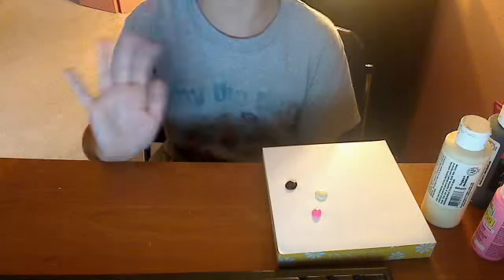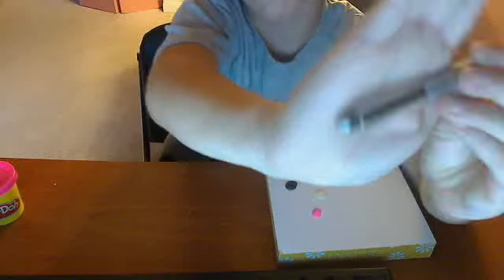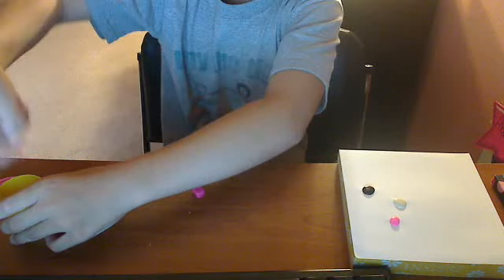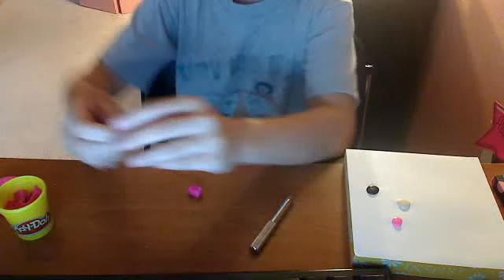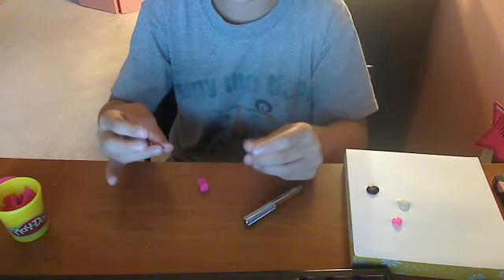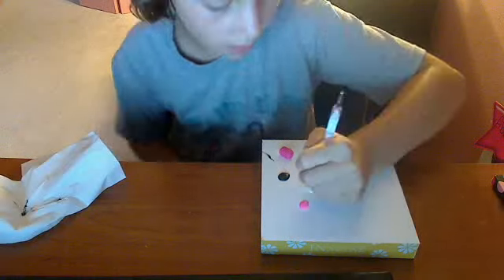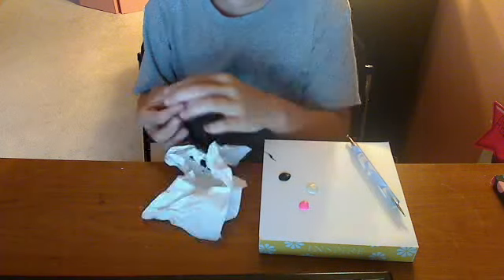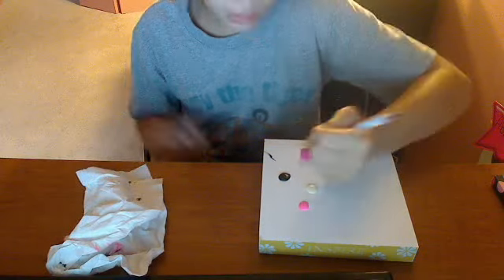how to make a lego charm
im sorry if anyone has already made this but i thought of it i said in my other vid that i saw someone have it but it wasn't the lego i actually meant the cupcake it was inspired by simplekidscrafts